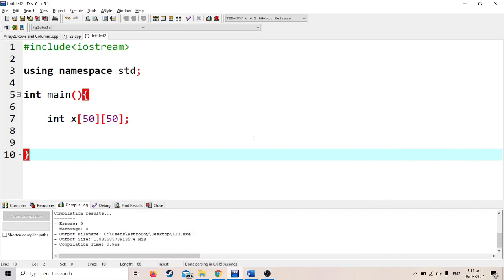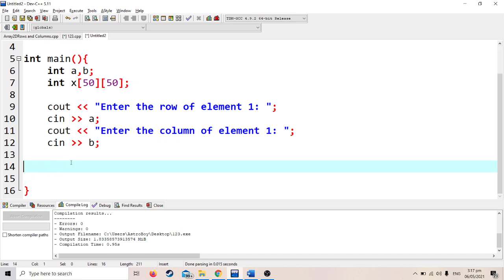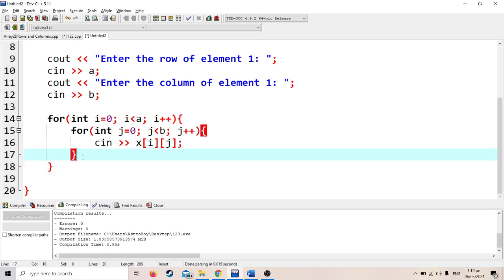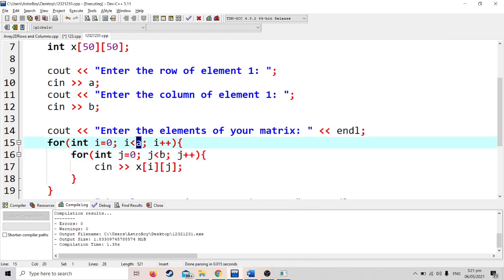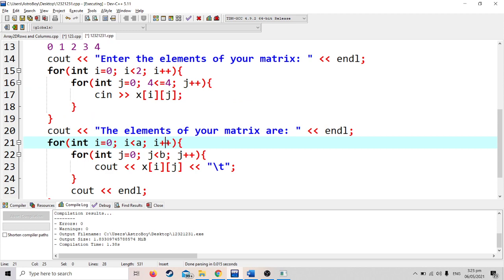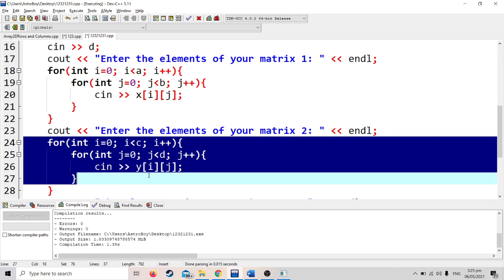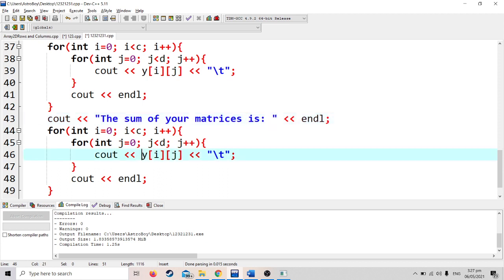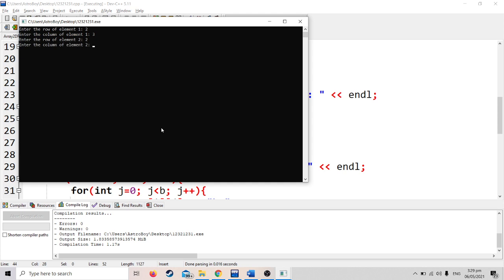2d Array C++ Adding of Matrix